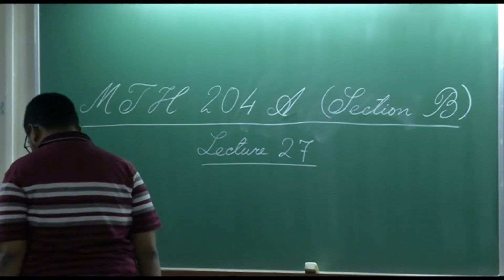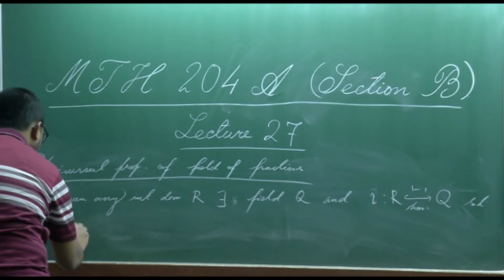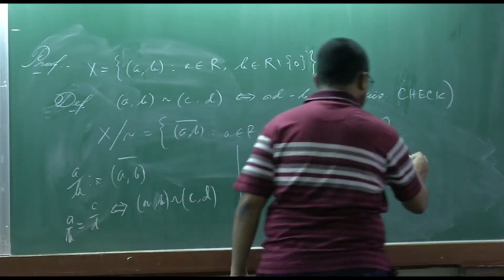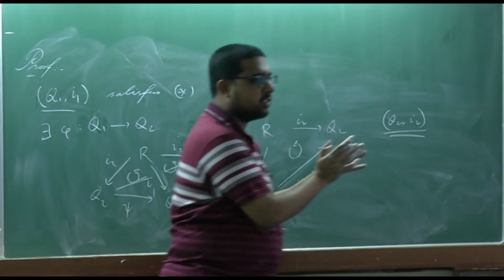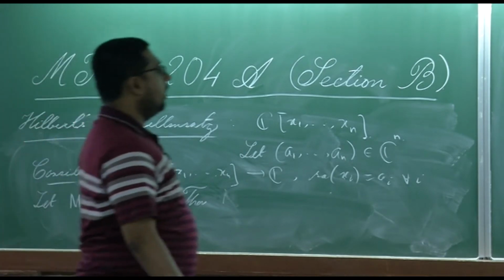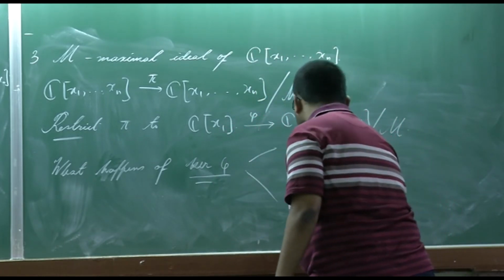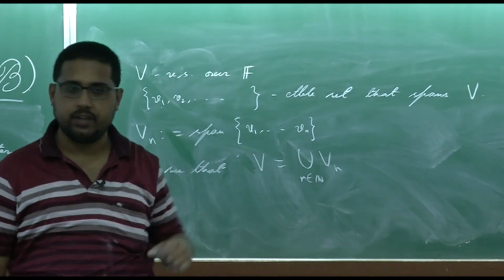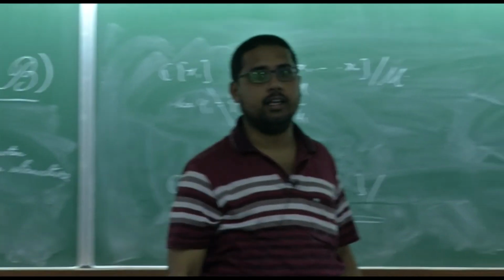Lecture 27, MTH 204A (Section B)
We talk about the `Field of fractions' of an integral domain. Next we prove the famous theorem, called "Hilbert's Nullstellensatz', which is an important bridge between algebra and geometry.

Some clarifications regarding the proof of Nullstellensatz:  Let phi_1 be the restriction of the canonical quotient homomorphism  to C[x_1]. If phi_1 is injective phi_1 extends to a unique homomorphism, say  phi_1' from C(x_1) to the field C[x_1, ..., x_n]/M. It is clearly injective since both are fields. Now we consider the composition of phi_1' with the  natural inclusion of C in C(x_1), which is obviously injective as well. This makes  C[x_1, ..., x_n]/M a complex vector space with C(x_1) a subspace. It is easy to see that the above composition sends complex number z to z+M. NOTE that, in the lecture, it has been wrongly stated that the map sending each z to z+M need not be injective, where it is clearly injective.

It now follows, as argued in the lecture that,  C[x_1, ..., x_n]/M is a vector space over C which is spanned by the countable set of all monomials. That is why, no linearly independent subset of this vector space can contain uncountably many points. But we observe that its subspace C(x_1) indeed contains an uncountable linearly independent subset, which is a contradiction.